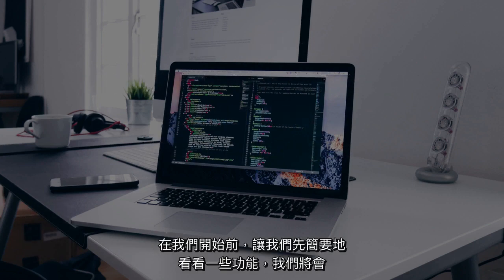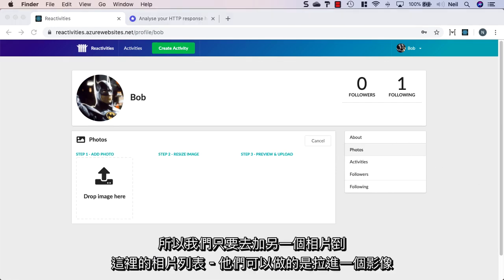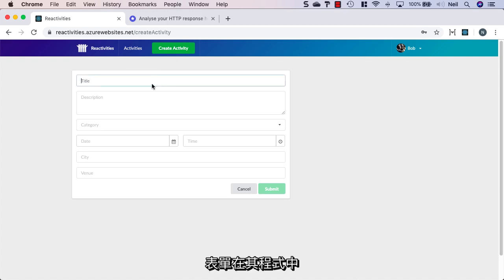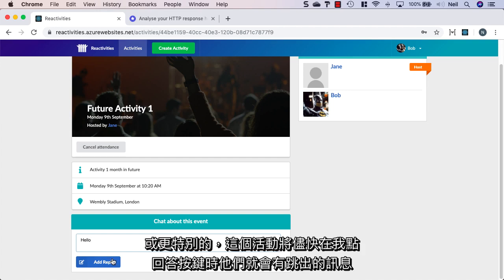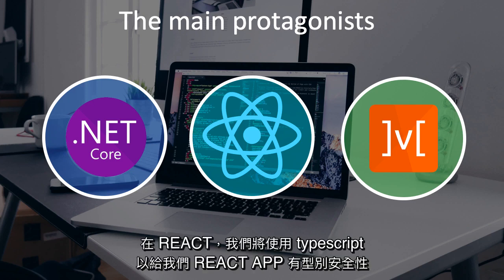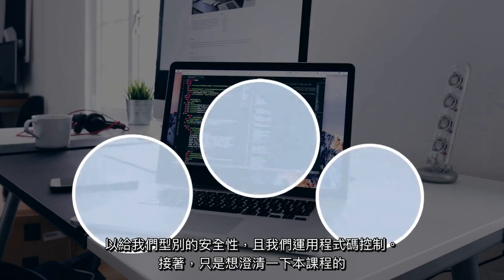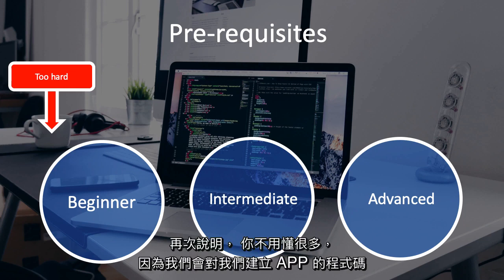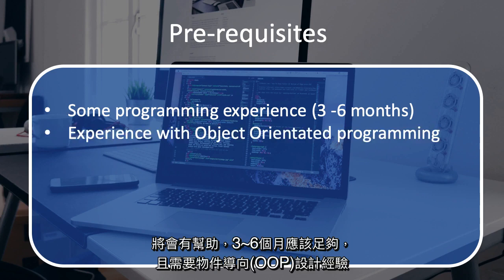使用 .Net Core 和 React 開發一個應用程式的完整指南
使用 .Net Core (v2.2) ，React (使用 Typescript)和 Mobx 從開始到完成一個應用程式開發的完整指南。🔥 報名參加課程